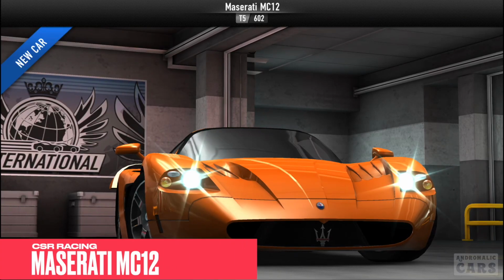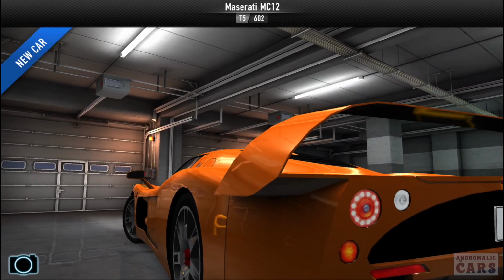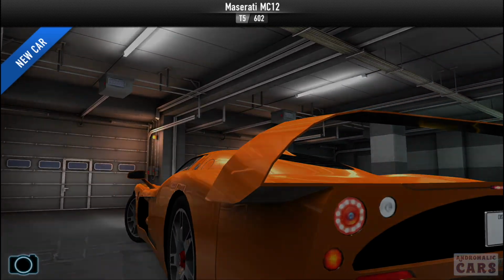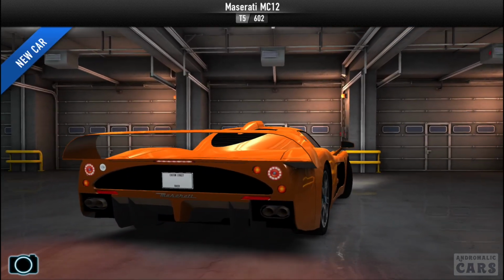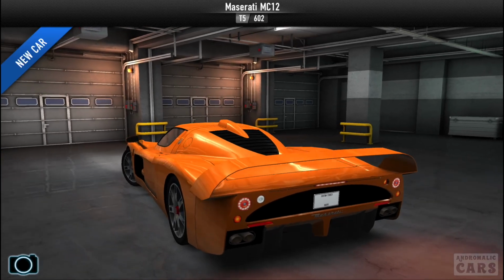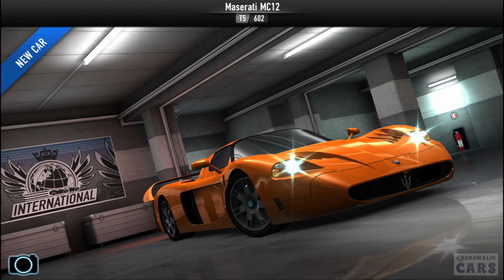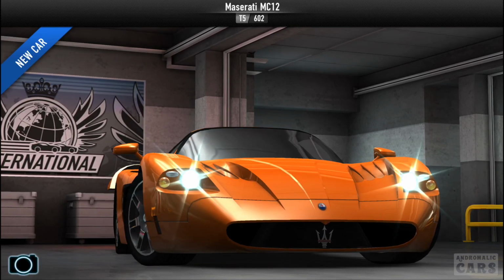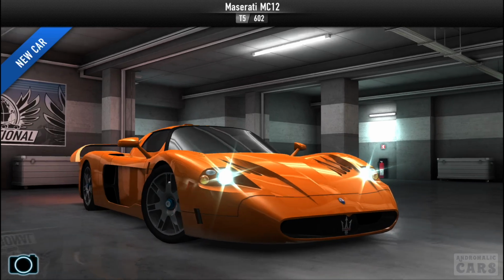Maserati MC12 - CSR Racing (iOS,iPadOS / Android) Car Review Commentary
Custom Street Racing is a free-to-play drag-racing game by Boss Alien and NaturalMotion Games. In the game, the player takes the role of a new racer looking to gain fame in a deserted city ruled by five racing "crews". A sequel was released on iOS and Android on June 29, 2016, called CSR Racing 2. The early access as beta was released on Malaysia in January 2024, called "CSR Racing 3"

CSR Racing was first shown on stage at the Apple Worldwide Developers Conference (WWDC) on June 11, 2012 and was released on the Apple App Store on June 28. It was revealed that the game made over $12 million in a month shortly after launch, making it one of the top 10 grossing iPhone games of 2012.

It is available for both Mac and iOS devices. On April 15, 2013, CSR Racing was made available for Android phones and tablets. On October 5, 2013, CSR Racing received a new follow-up called CSR Classics for iOS.

The online features of CSR Racing were discontinued with an update on May 21, 2018.

CSR Racing's single-player component is split into five tiers, with each tier introducing progressively faster opposition and vehicles. To move on to a new tier, the player must race and beat the crew boss for the level. After beating the boss of each level, the player will be challenged to a high-stakes rematch. If the player wins the race, they are awarded the boss's car; however, if the player loses, they must give back the gold won from the previous boss race. Unlike a traditional racing game, CSR Racing does not feature steering, braking or acceleration controls. Instead, the game focuses on timing gear changes and use of the nitrous upgrade by tapping the screen, in a similar fashion to a rhythm game. Races take place across either a quarter- or half-mile distance, depending on the event in which the player has chosen to compete. These events range from repeatable Regulation Races, which are split into three different difficulties (Rookie, Amateur, Pro), to direct confrontations against rival crew members. After a player has beaten a rival crew member, a race cannot be replayed. The game features several other race modes such as "Daily Battle," where the player drives a random car for a single race, and "Restriction Races," where cars must meet certain specified criteria.

Regulation races award the player with a fixed amount of money immediately. They are divided into Rookie, Amateur, and Pro. The Amateur and Pro Regulation Races in tier 1 are unlocked by beating the first two crew members in Fangz, Luther, and Alesha. In other tiers, they are available by default. Their amount starts from $500+. The amount of money awarded can be enhanced by decals, perfect shifts, perfect starts, good shifts, and higher tiers. Unlike other events, players can use vehicles from any tier for a Regulation Race of any tier. For example, a Tier 5 car can compete in a Tier 2 regulation race.

Ladder races pit the player's car against progressively tougher opponents for gradually more money. There are 24 Ladder races in each tier. The last three races are considered quarter-final, semi-final, and final. These award more money than regular ladder races. Theoretically, a player who wins the finals can beat the crew leader.

Daily Battles are races with a loaned car that can be done several times per day; players win increasing amounts of money or gold if they win every day. The player must wait four hours after finishing a Daily Battle to be able to race in another.

Restriction races impose a condition to the car for the races. They are available tier 2 onwards but tier 1 restriction races can be unlocked when a player has beaten tier 5.

In World Tour (T6) a new type of restriction was unlocked which involved all challenges for a certain car required for the crew but involved an extra car which is not from the crew but the manufacturer was of the same country or region. Veloci Crew had the Alfa Romeo 4C, Armada Crew had the Mercedes-Benz C63 AMG and Spitfire Crew had the Jaguar F-Type. Rushmore Crew had the Ford Mustang Boss 302 Laguna Seca.

Challenge races are unlocked when a player wins tier 4, and blocked when they pass tier 5. These are some difficult and rare races but with large cash prizes. They tend to appear randomly. It is not available for Android.

Car-specific races put a single car into the race and are available tier 3 and up. They can be unlocked for all tiers when a player beats tier 5.

Manufacturer races only allow cars from a single manufacturer. They are available only in tier 4.

Crew battles consist of a race against one of the 4 crew racers. By beating them one by one, the player gains access to the crew leader. After beating the crew leader three times, one moves up to the next tier.